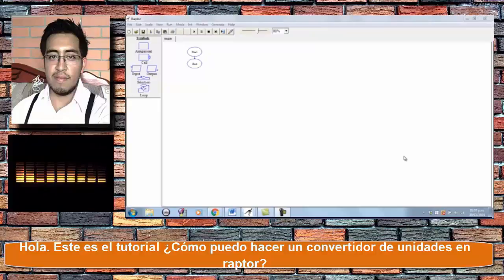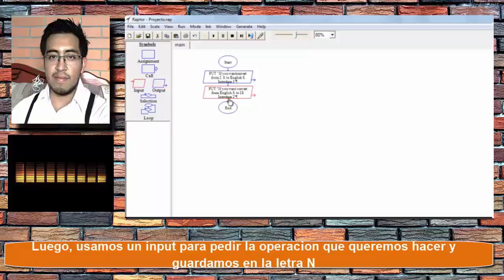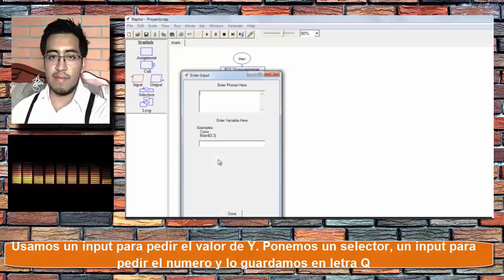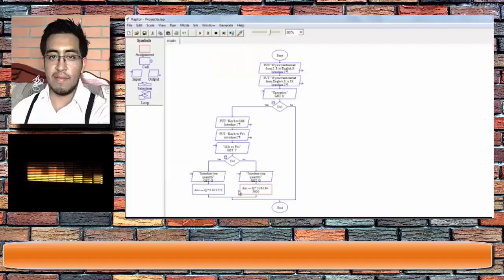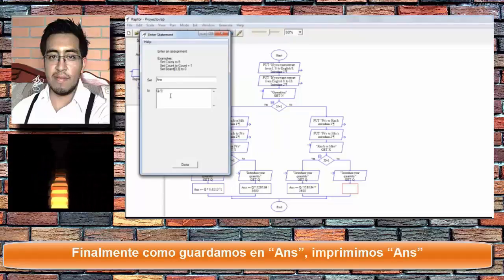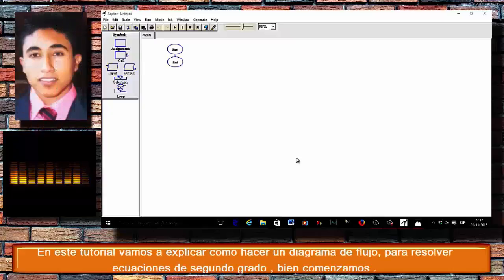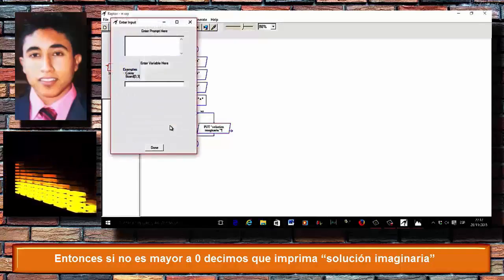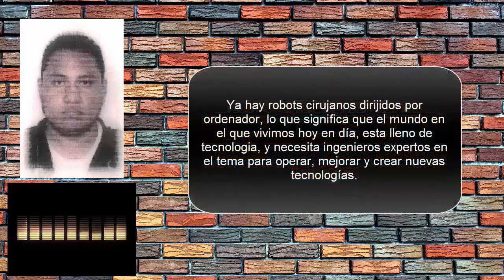Proyecto: Tutorial para hacer D.F. en Raptor.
Tutorial para hacer diagramas de flujo en Raptor, utilizando como ejemplos problemas de matemáticas y física.